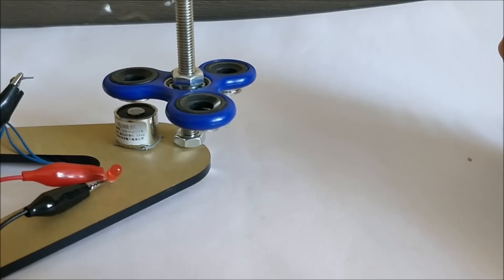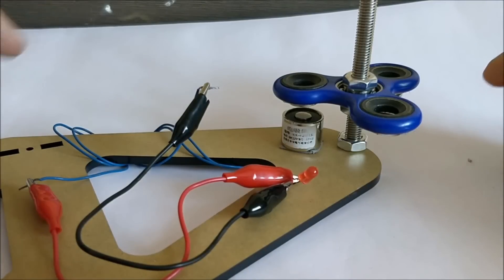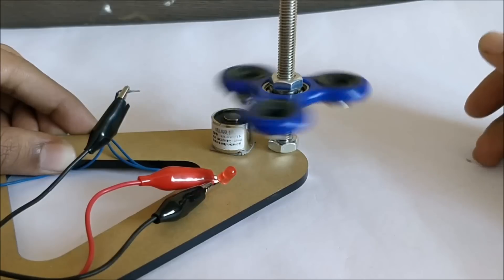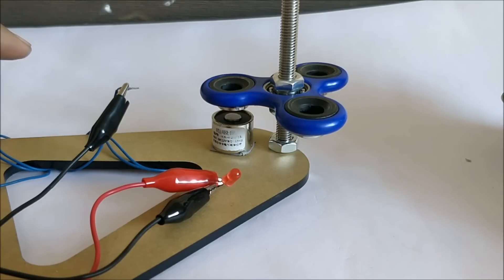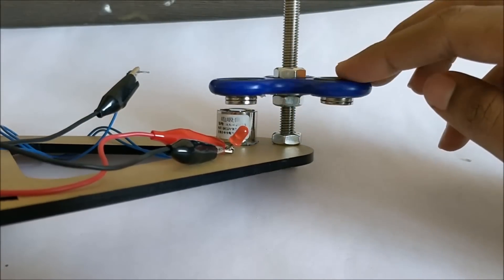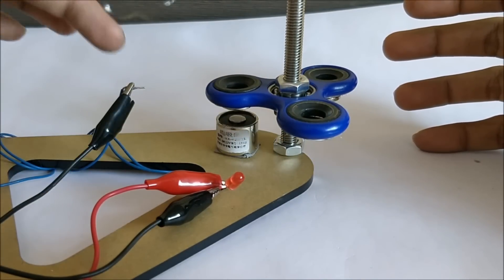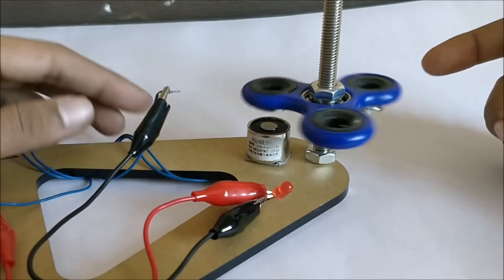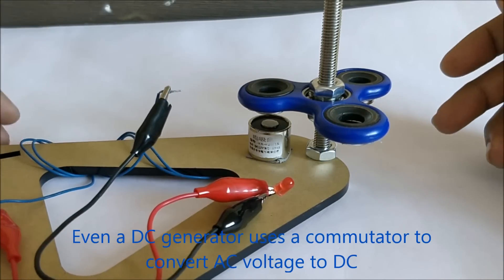Fidget Spinner Electricity Generator | Generating Electricity using Fidget Spinner to Glow an LED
Build a simple generator using an electromagnet and a fidget spinner to generate electricity to glow an LED. In this video, we build Fidget Spinner Energy Generator using a fidget spinner as the rotor and an electromagnet as a stator to produce electricity that is small enough to glow an LED.